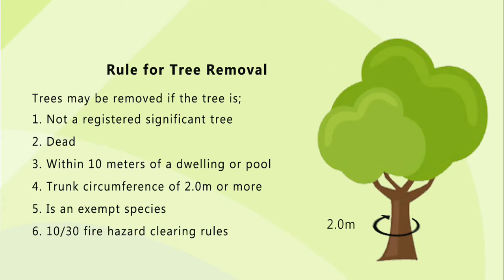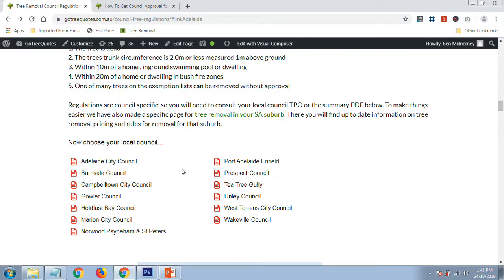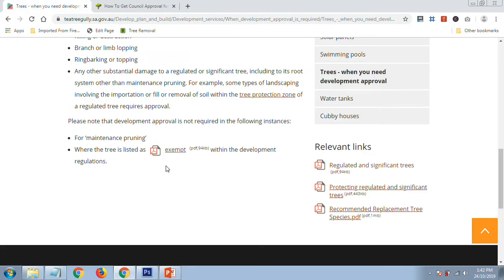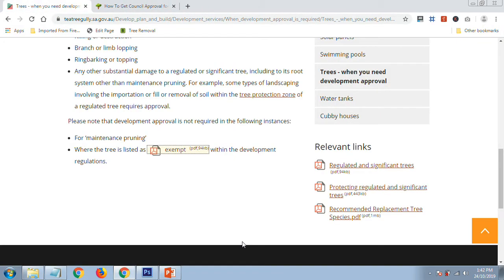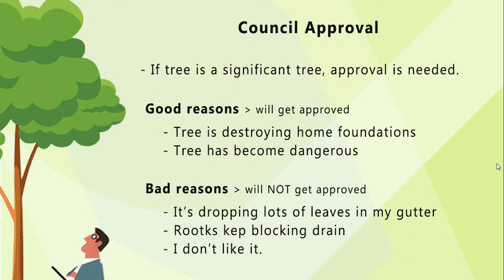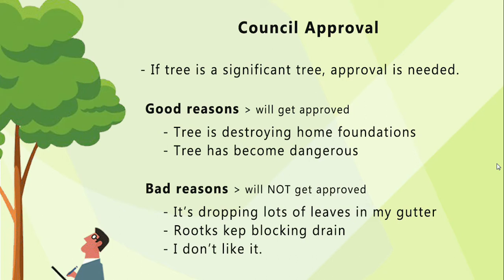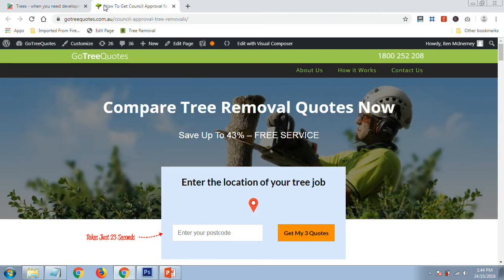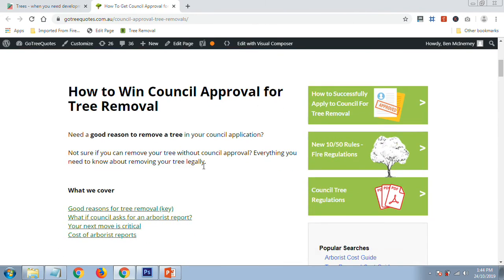Tree Removal Laws in Adelaide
The laws for tree removal will depend on what council area you live in.

Whether it be Tea Tree Gully or Gowler, you will need to look up the specific rules for that council.

Here are some links mentioned in the video